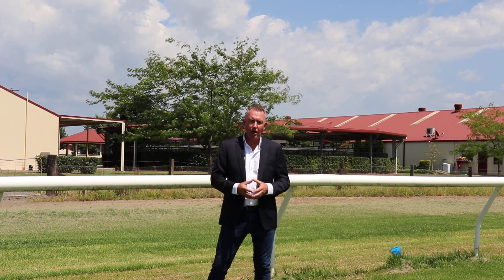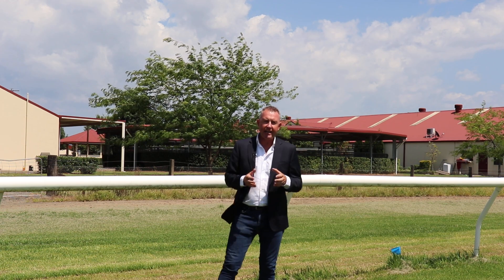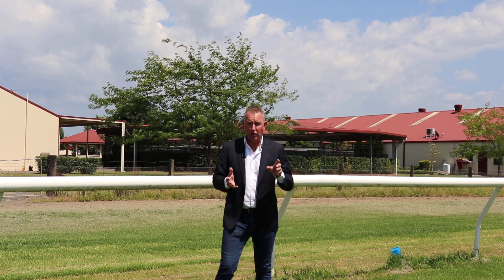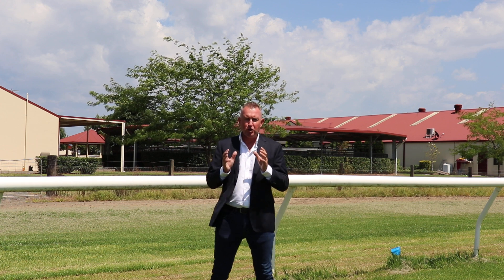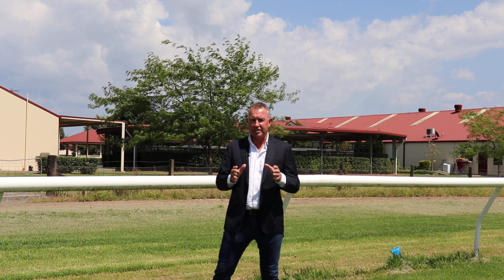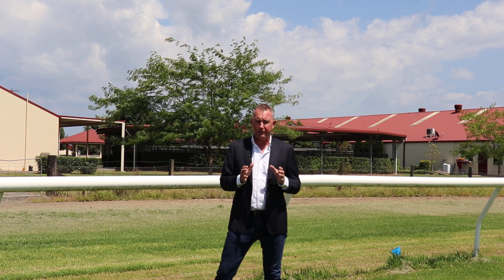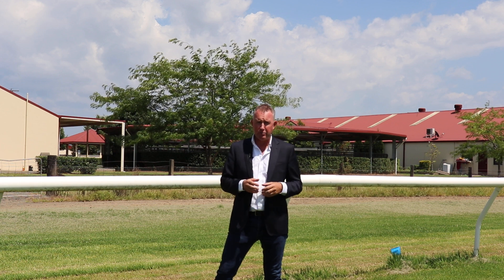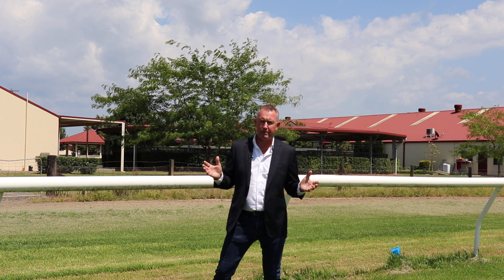131 Racecource Road Clarendon